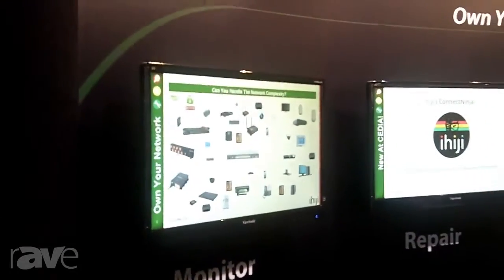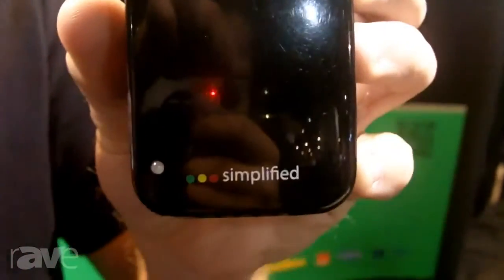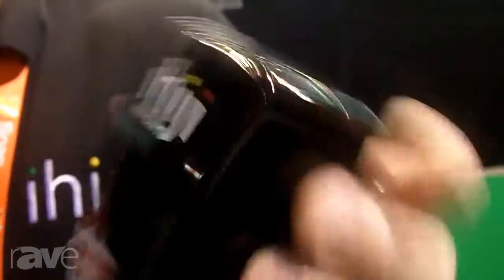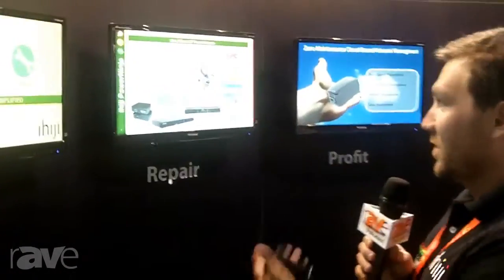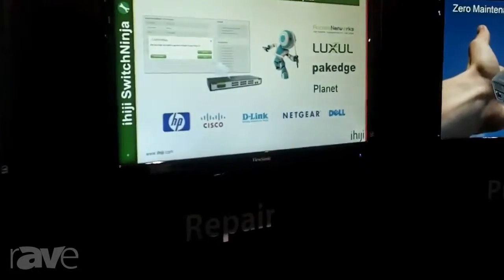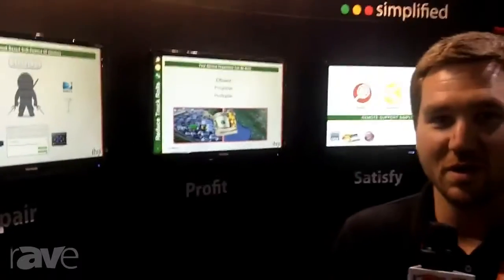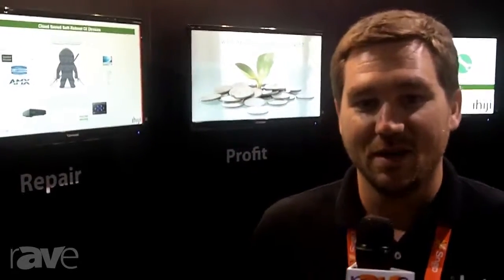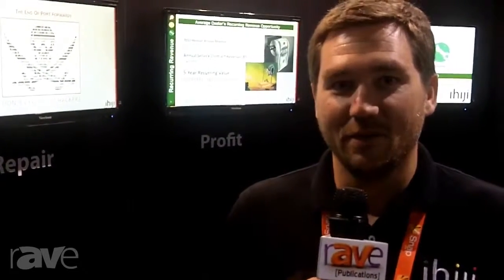EENY Technology stop presents Ihiji Invision Remote Diagnostic Tools, courtesy Rave Publications,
By offering ihiji's remote support tool to proactively detect problems -- often before our client knows there is a problem, we are able to detect and remotely reboot cable boxes, network and phone systems, saving our customers money on unneeded service calls.